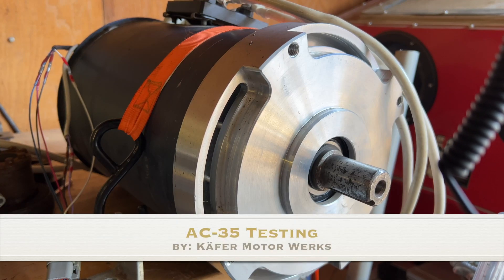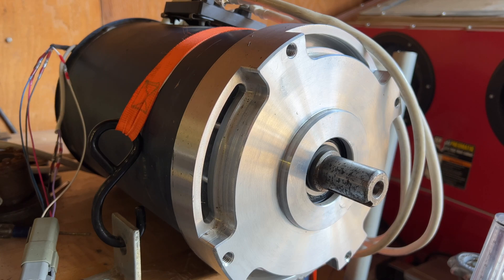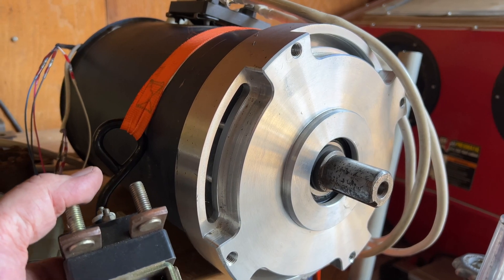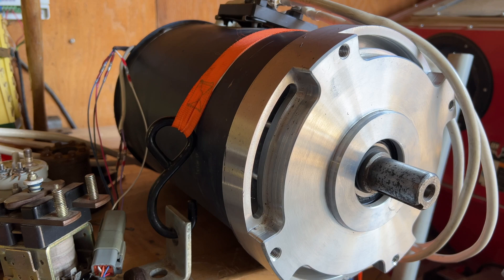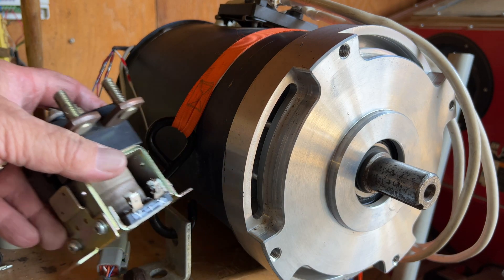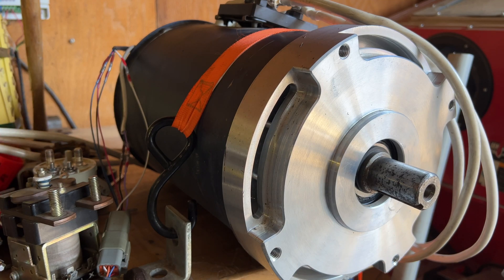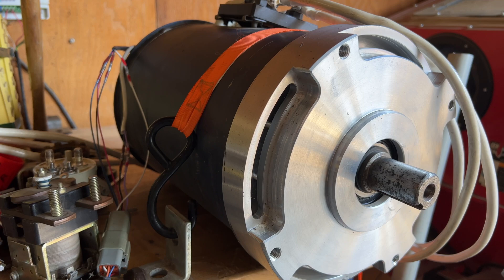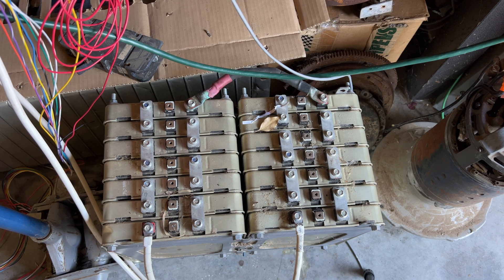AC 35 Motor:Controller Testing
Still testing the Curtis 1238 controller. This is a 96v 650 amp controller connected right now to an AC-35 motor. The motor to go into my Käfer Roadster will likely be my AC-50 motor. I want to be sure my wiring is all correct prior to mounting it into my vehicle. One of my controllers has a bad throttle output. When I put the other controller on the table it works fine except that I have an issue with my throttle. It is a 3 wire throttle pot and not the cheap Curtis Throttle Pots. So when I monitor the throttle voltage the voltage rises as it should to 5.5 volts from a start voltage of 1.58 volts. My deadband is set to 1.62 volts. When actually using the throttle it cuts out at 1/4 throttle. The voltage does not go higher than 2.8 volts then cuts out. RPM is under 1500 rpm. I did a monitor test on the computer. I know the problem has to be a parameter that is causing the throttle to cut back. Not sure which parameter is the offending parameter. When I find it I will do another video. If you find it let me know so I can fix it.

Thanks
Pete :)